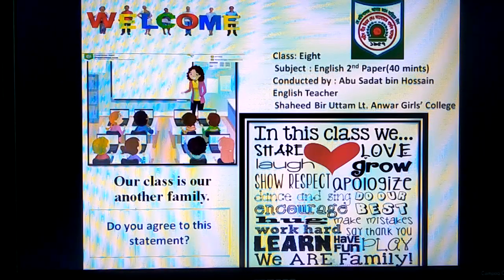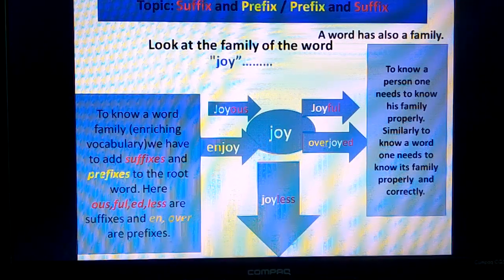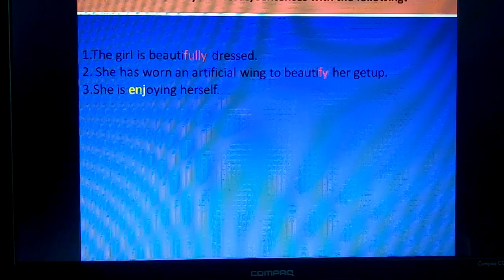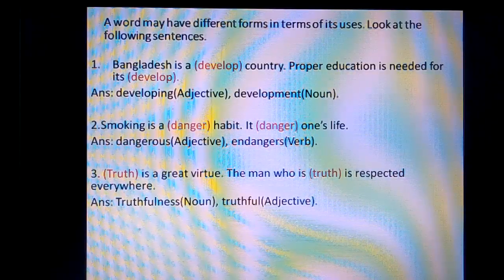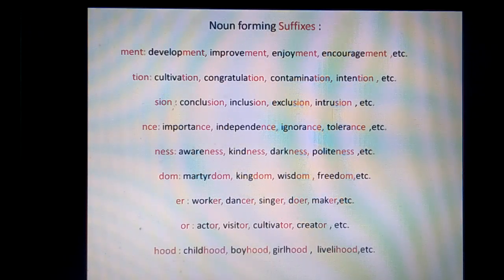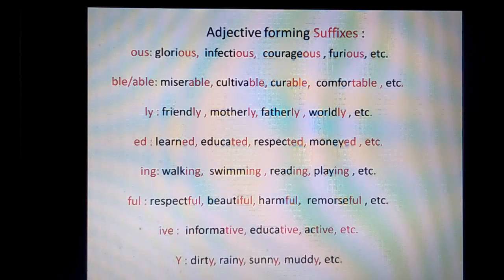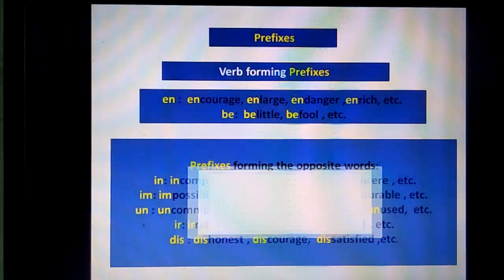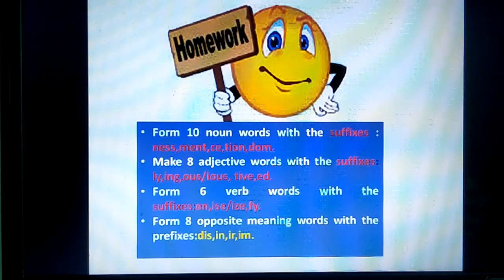Suffix and Prefix/ Prefix and Suffix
Class VIII/ IX /X